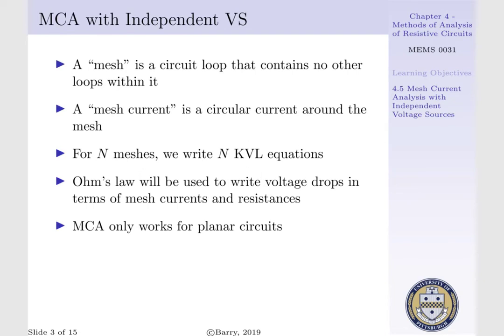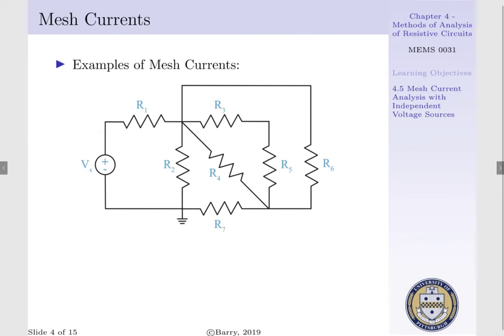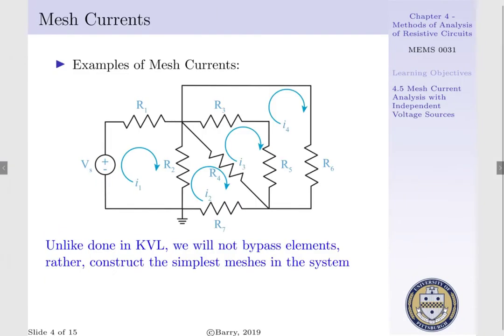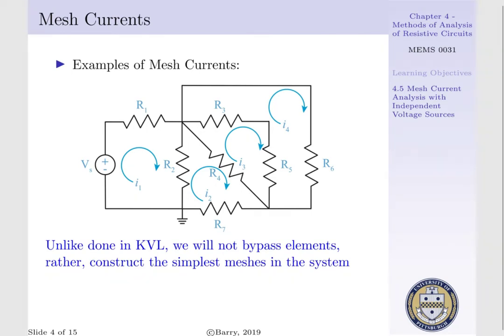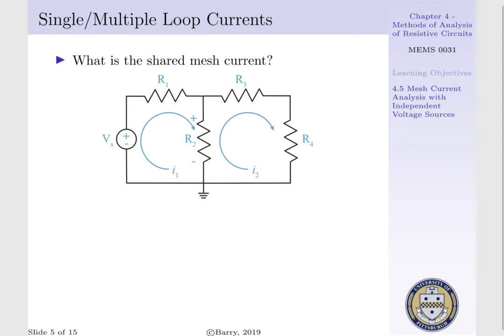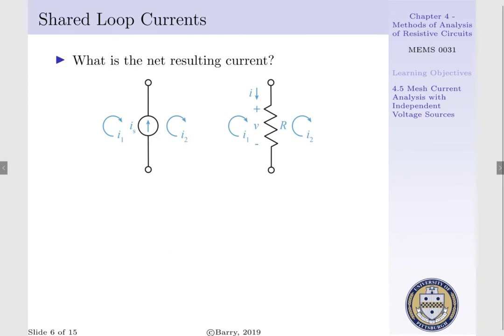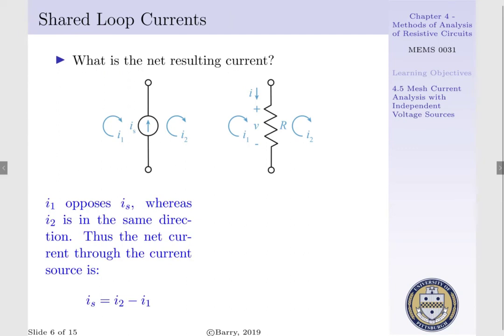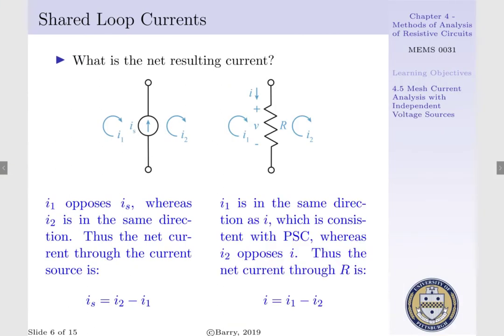Lecture 12 - Concepts